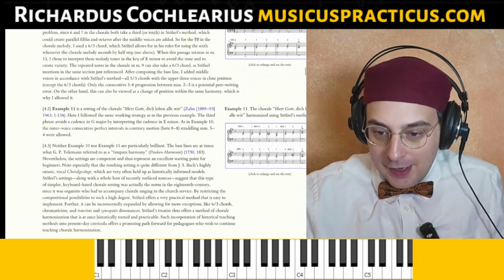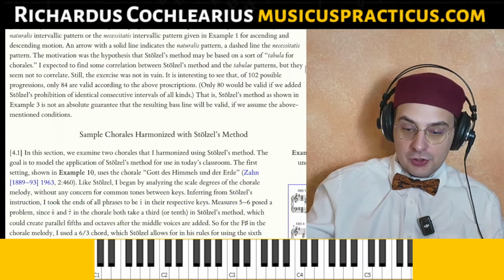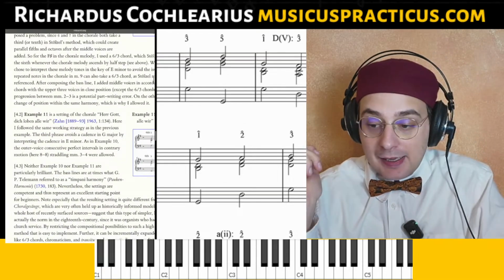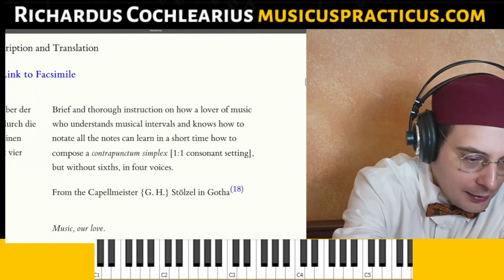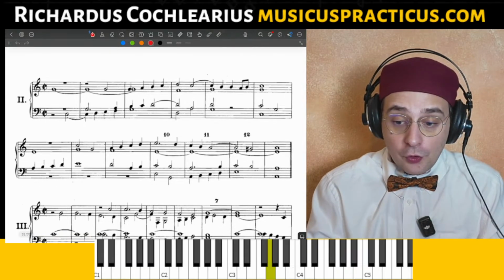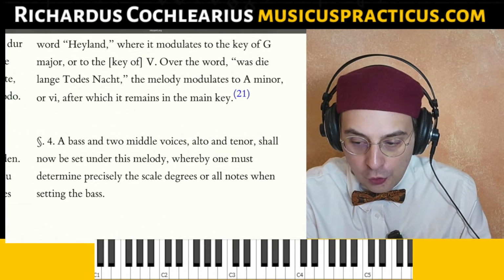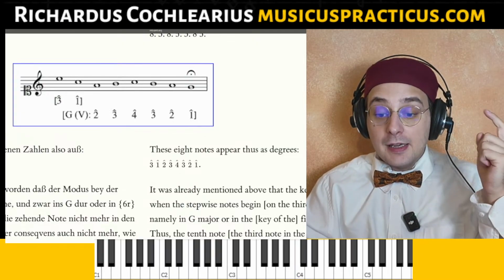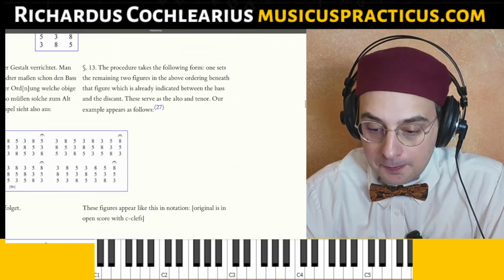🔴 [LIVE] Harmonizing Chorales in the Baroque Stile - Part 2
Being able to harmonize a chorale? Outdated, complicated, and useless for today’s musicians!
That’s what the 2014 Manifesto of the College Music Society claims.
But for us Musici Prattici, who follow in the footsteps of the Baroque masters, this is far from true.
In this live I will read and comment on Stölzel’s treatise, showing step by step how to invent a bass, build the inner voices, and handle dissonances.
And of course, I will play the examples on the harpsichord, turning theory into living music—just as the old masters did.

📝 Learn to Compose Music as if You lived in the Renaissance or Baroque Era

Explore the full Musicus Practicus Academy experience — whether you're starting out or deepening your journey.

🎼 Start for Free with MPA Free

Unlock the full curriculum with lifetime access to all levels.

🎓 1-to-1 Lessons: Study Directly with Me

Every month, I work closely with a small, dedicated group of students to guide them in learning how to compose in the Renaissance and Baroque style — step by step.

Every day, I share new materials:
Musical curiosities
Original sources
Exercises on improvisation, rhetoric, counterpoint, and more

🎁 Join our vibrant Musici Practici community